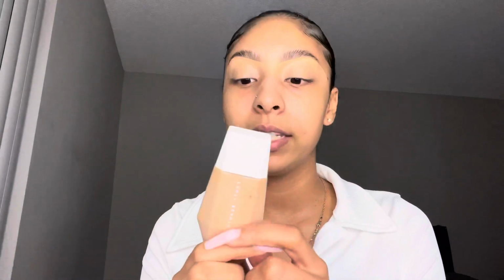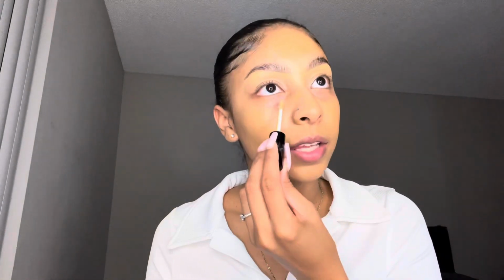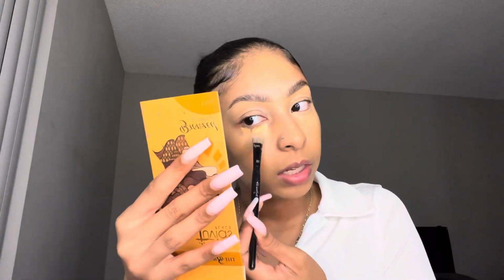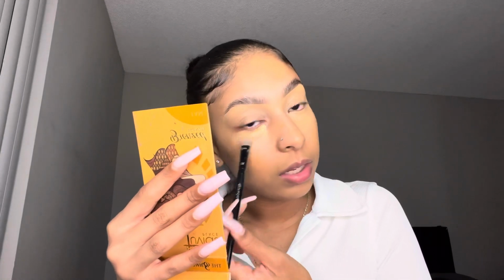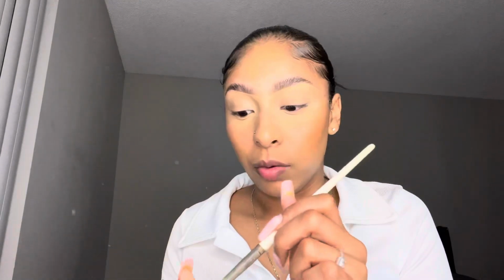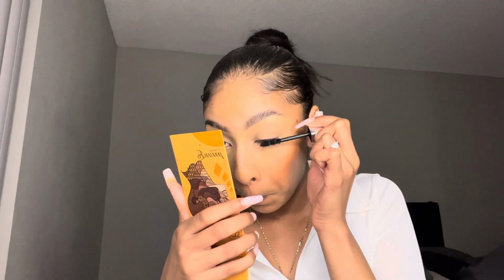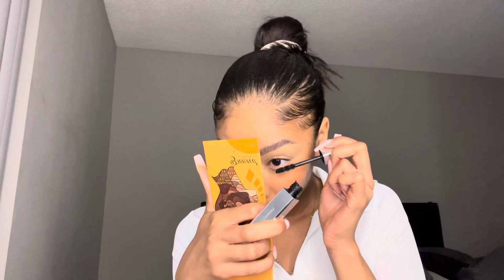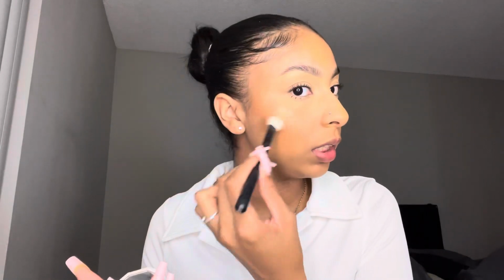✨CLEAN GIRL✨Makeup Look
Hey Butterflies 🦋 we're on day 9 of 26 Days of Leek!